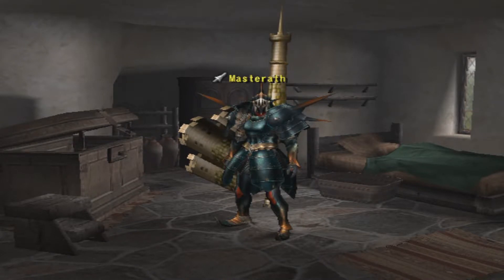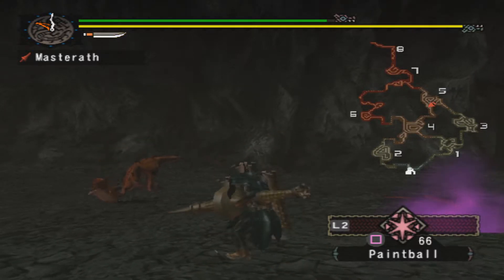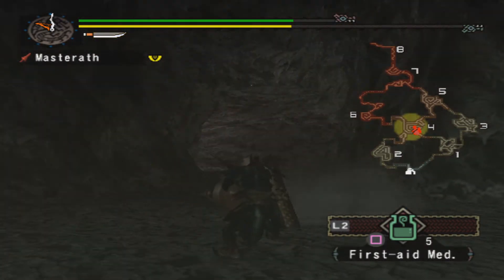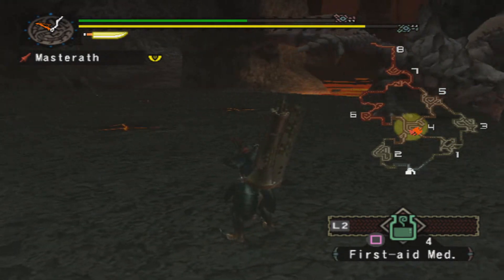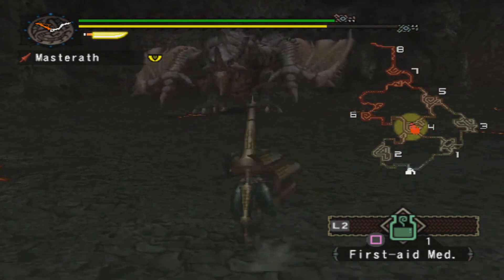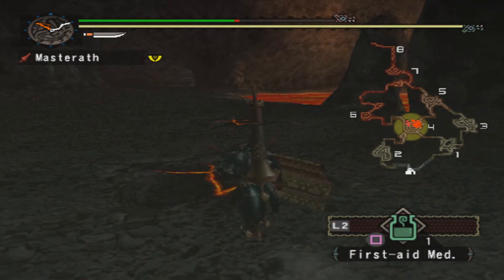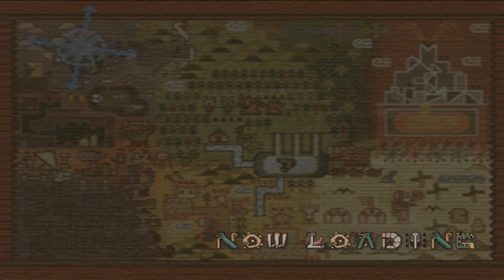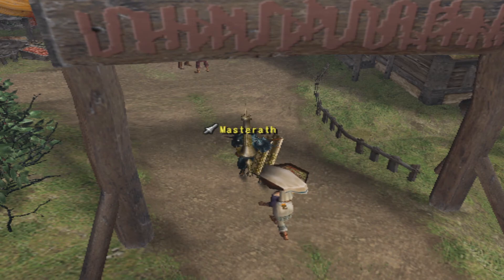Let's Play Monster Hunter part 35/40: Stay Underneath, Stay Safe, Slay!